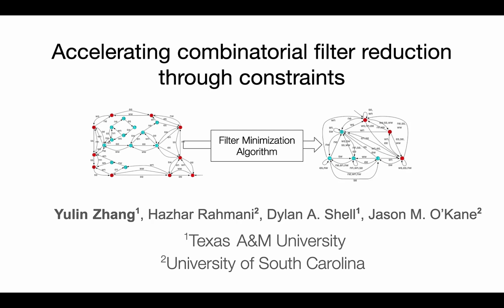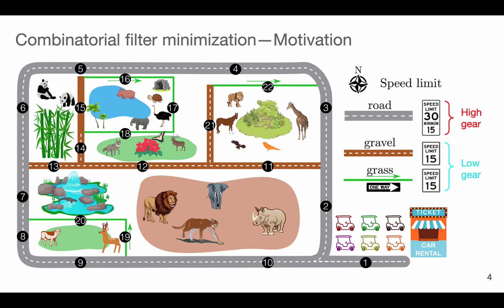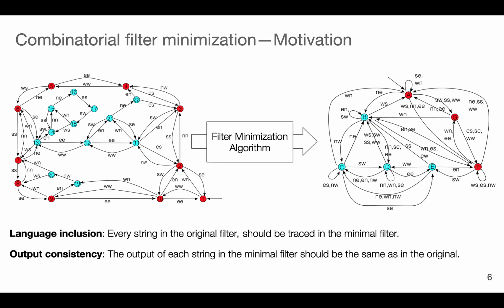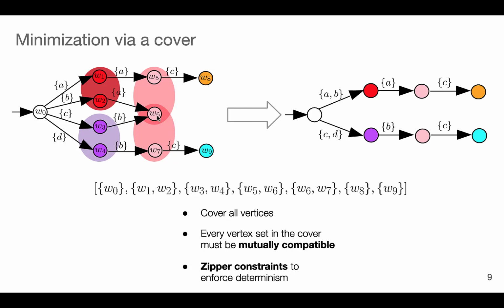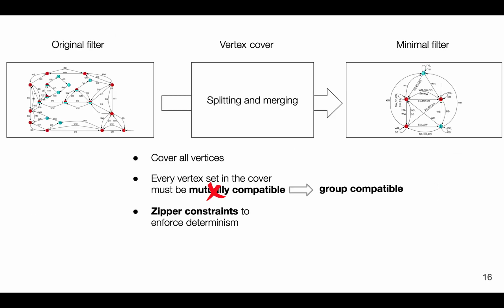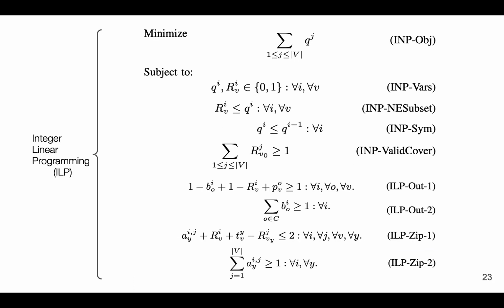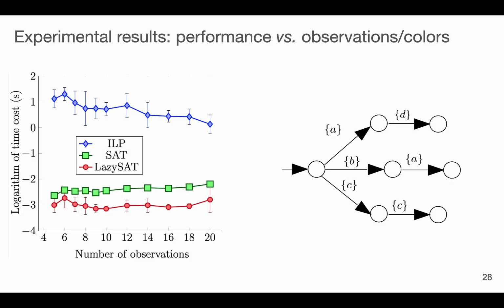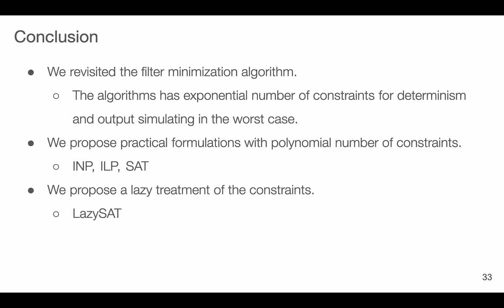Accelerating combinatorial filter reduction through constraints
Yulin Zhang, Hazhar Rahmani, Dylan A. Shell, Jason M. O'Kane. Accelerating combinatorial filter reduction through constraints. In Proc. IEEE International Conference on Robotics and Automation, 2021.